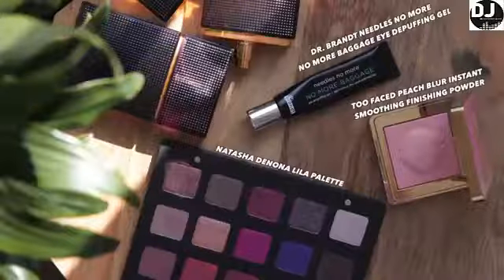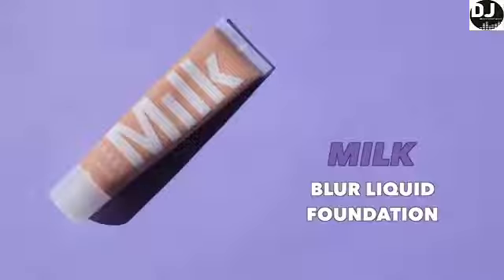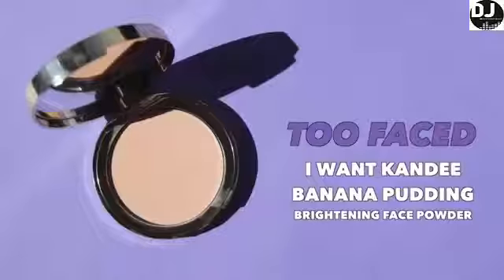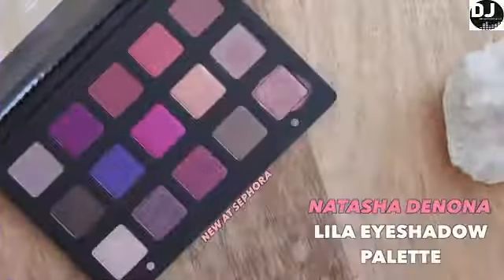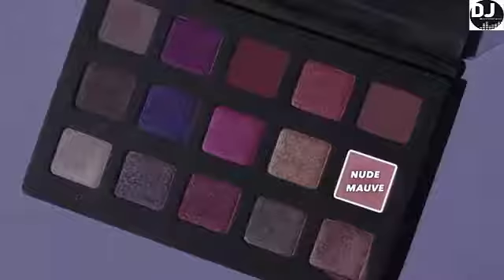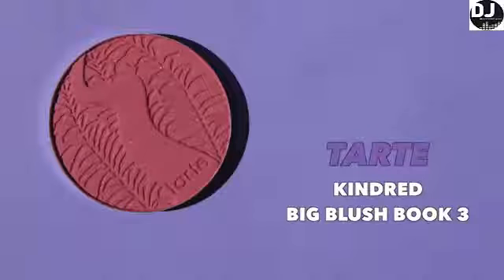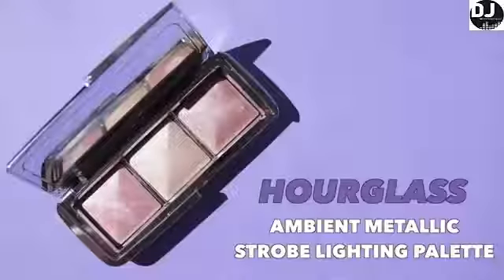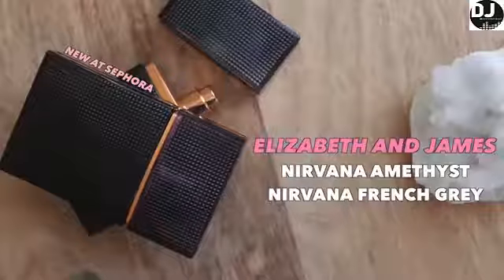NEW AT SEPHORA First Impressions Tutorial Monochrome Lilac Tones Mariah Leonard